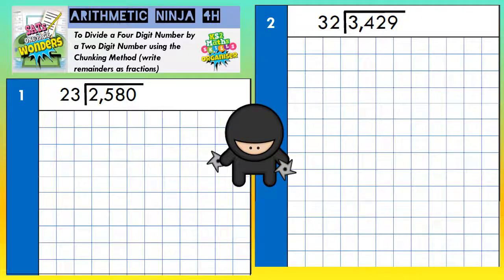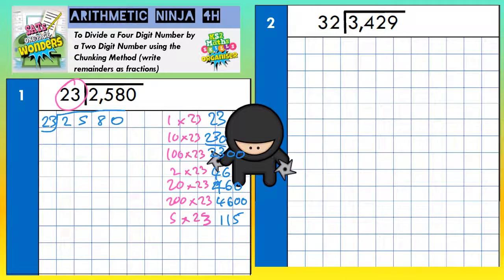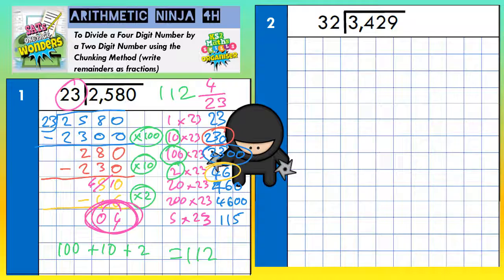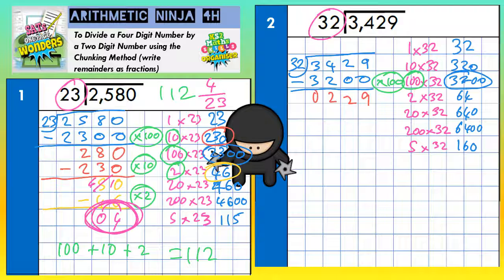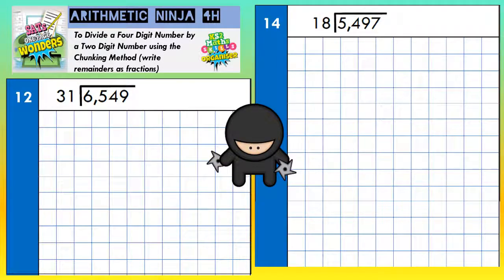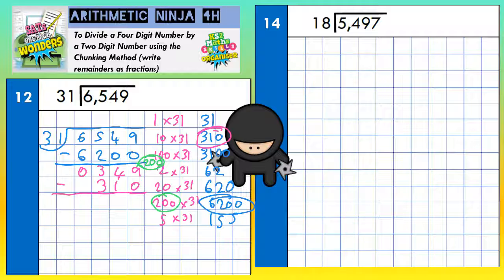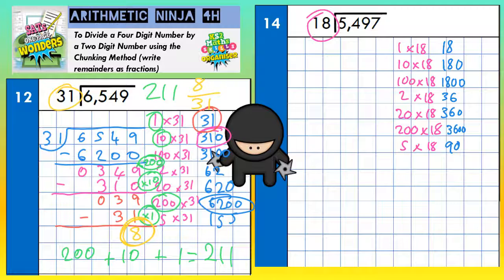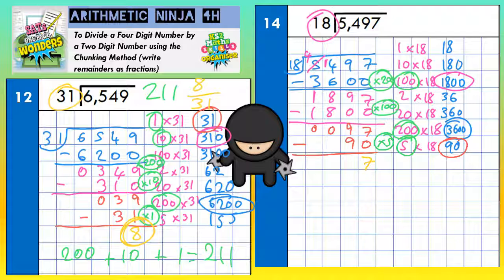Long Division ThHTU by TU chunking with remainders - Arithmetic Ninja 4h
Long Division ThHTU by TU chunking with remainders